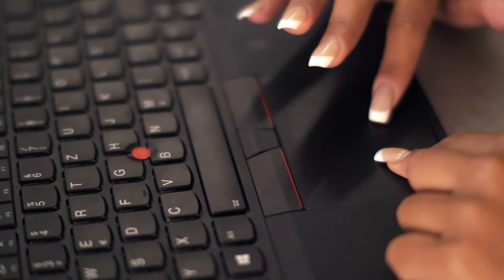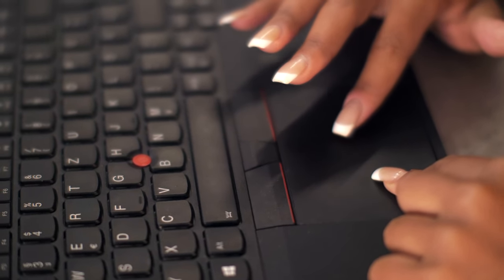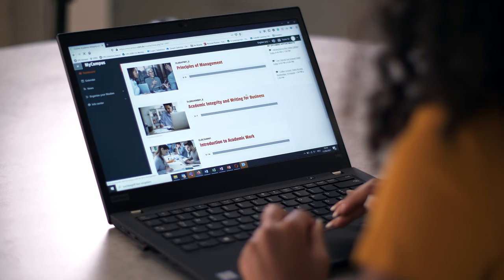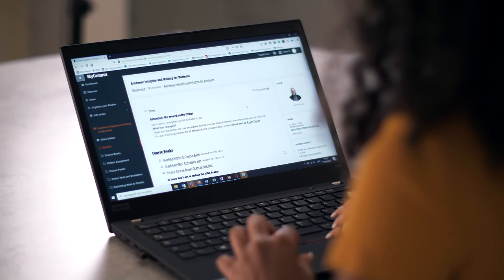Life as an IU Campus Student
Study in Berlin or Bad Honnef on campus with IU International of Applied Sciences. Jolanda describes what life is like as an IU campus student.